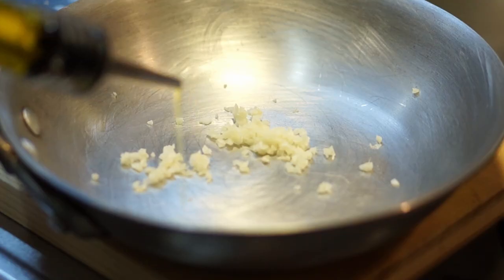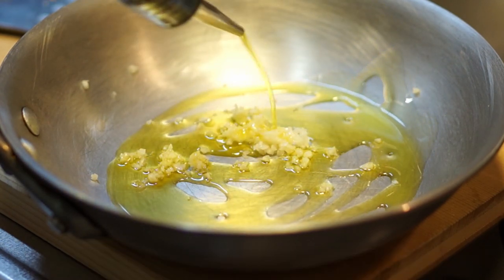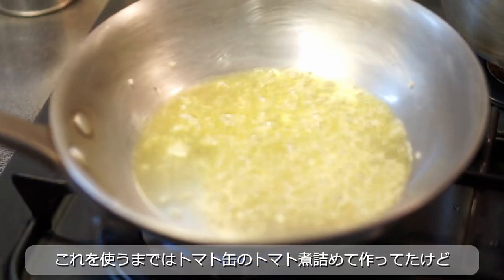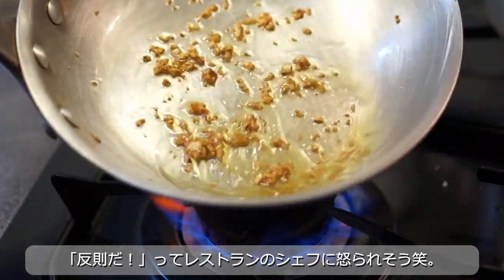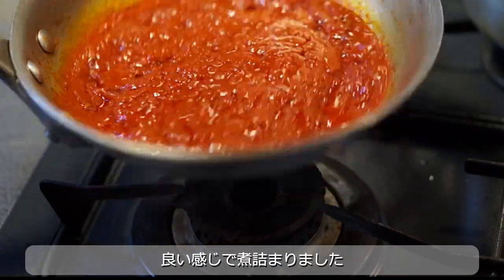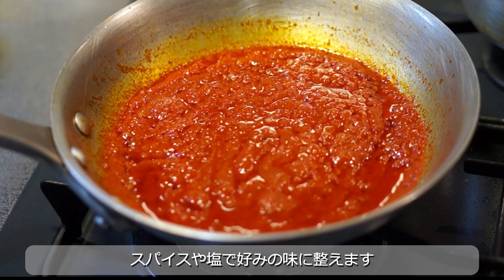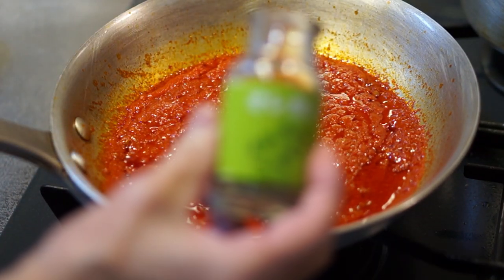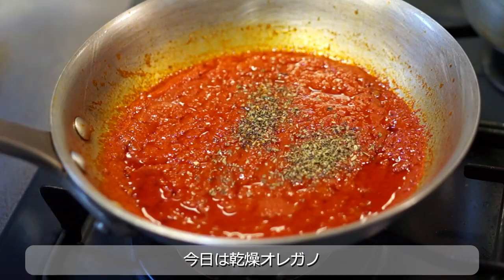ズボラに濃厚【時短トマトソース】パスタマニアのおうちパスタ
トマトの缶詰ではなく「パッサータ（トマトピューレ）」を使う時短かつ濃厚なトマトソース。パスタやピッツァを作るときに欠かせないパスタマニア流定番トマトソースです。

00:00　イントロ
00:10　仕込み
00:44　調理
02:39　盛りつけ

【使用材料（1人前）】

パッサータ（トマトピューレ）100cc
ニンニク　1片
オリーブオイル　大さじ1-2
塩　1g
乾燥オレガノ　適宜
乾燥唐辛子　1本

自分はプロの料理人ではありませんが、毎日様々な料理を工夫しながら楽しんでいます。調理の際、なるべく人工的な調味料は使わないこと。また塩分・糖分など生活習慣病になりにくい食事を作ることを心掛けております。

 🔽パスタマニアのおススメ関連動画

🔽撮影機材など
【カメラ】
Sony Nex5R
Sigma 30mm単焦点レンズ
iphone
【外付けマイクロフォン】

🔽動画編集・サムネ作成
DaVinci Resolve
Photo Scape

🔽パスタマニアの愛用品（食材編）
(✳︎一部AMAZONアソシエイトを使用しています)
ディヴェッラ　スパゲッティno.9　1.55mm　1000g
有機栽培パッサータ（トマトピューレ）

🔽パスタマニアの愛用品（調理道具編）
業務用アルミフライパン　21cm
プジョーペッパーミル　18cm
中華包丁　関孫六　165mm
仙武堂　焼肉用ピンセット

🔽お気に入りチャンネル
 @YouTube Creators
 @動画っ校 by 那須裕介
 @Chef Ropia
 @OKUDAIRA BASE
 @DIEGO&NAOKOは食いしんボーノ